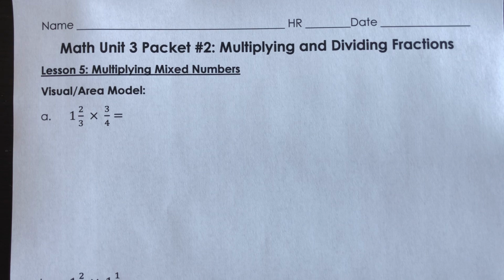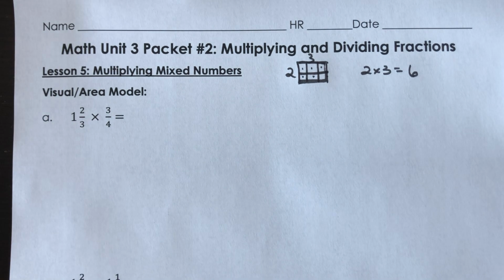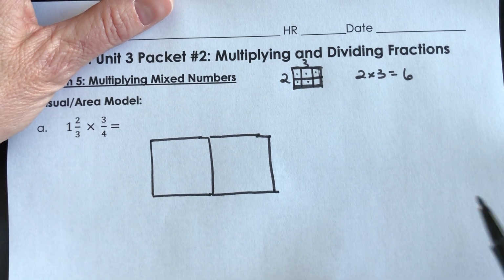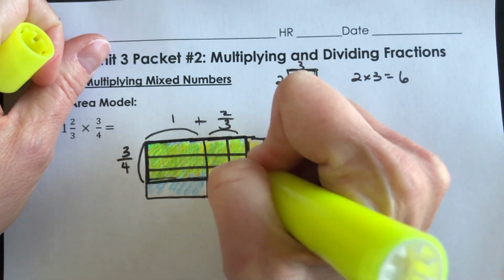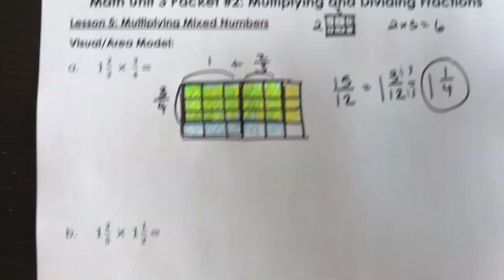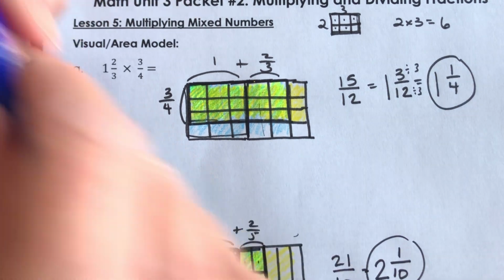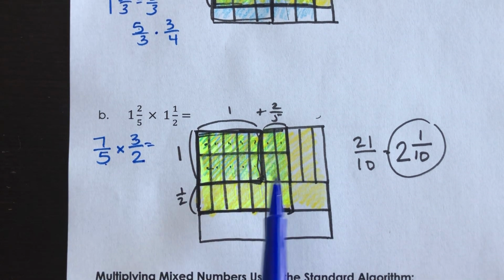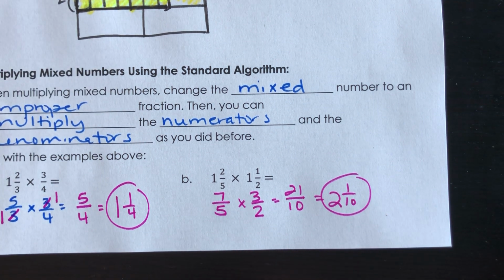Math: Unit 3, Lesson 5 Notes (Day 1)